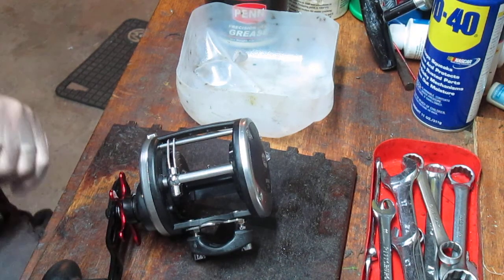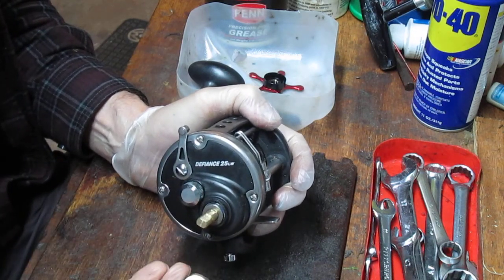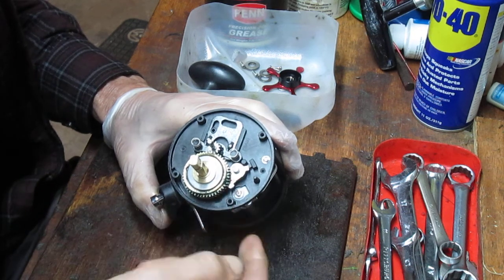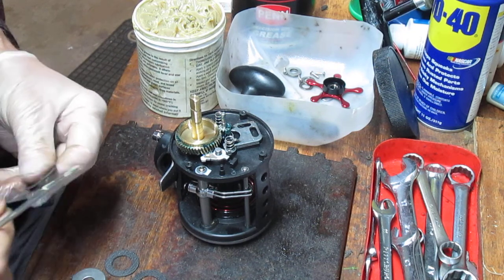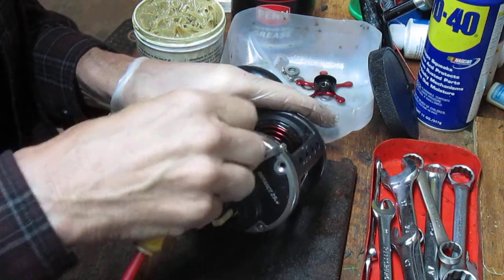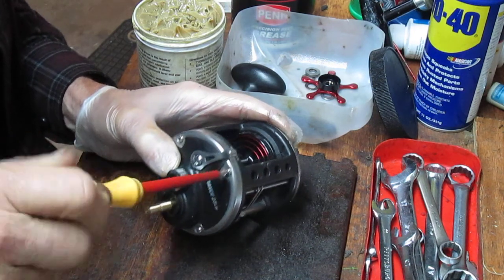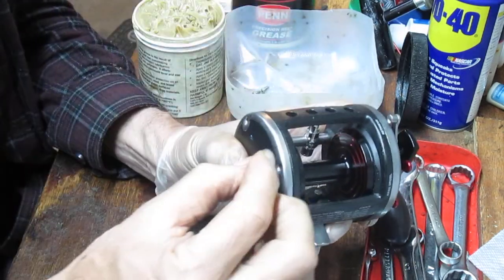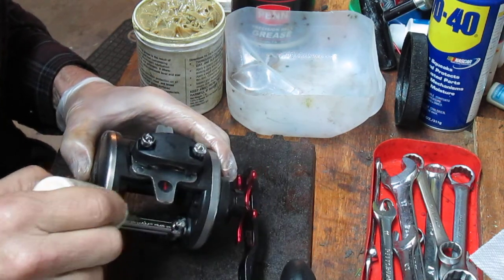Penn reels Defiance 25LW take apart, service and review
This video provides an internal look into the Penn Defiance 25LW fishing reel.  It includes a full take apart, review and tips on basic maintenance and service in step by step intructions.
I have been servicing fishing reels for over 20 years and am sharing my experience here.  If you enjoy the video, please "like" it.  Questions?  Comments?  I reply to all.